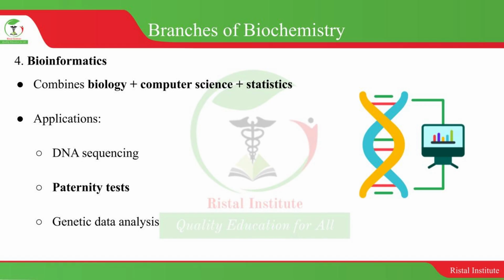Lecture 2: Branches of Biochemistry